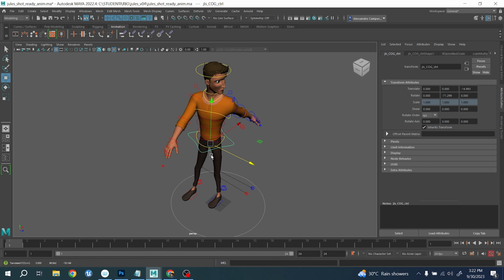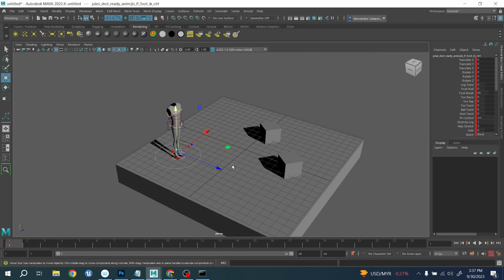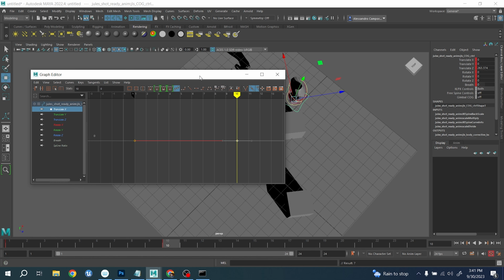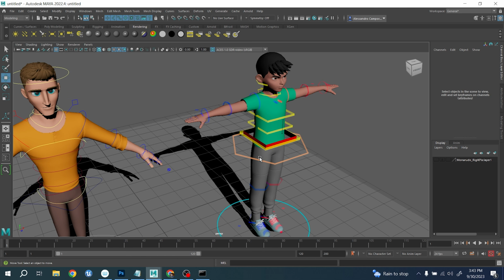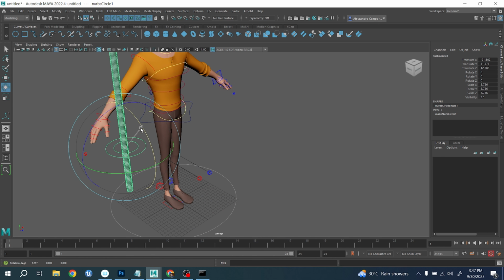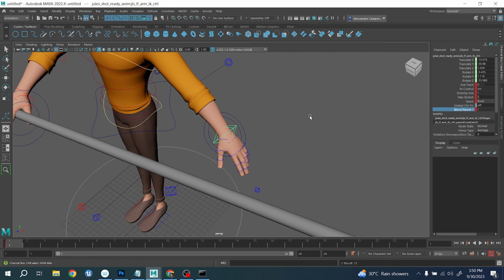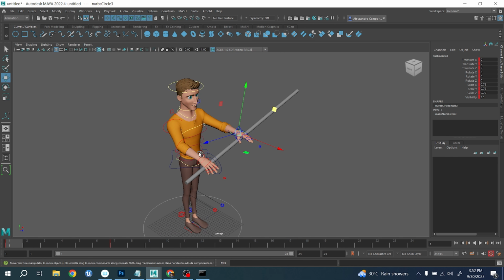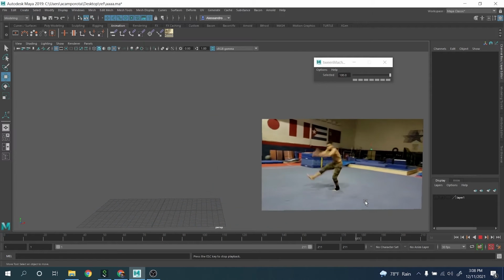You need to Follow this 10 advice before you start any animation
Hi guys. those are the Link that I mention during this video
Poses: too many, search it with my name on youtube :)